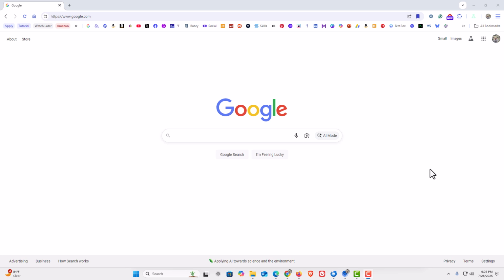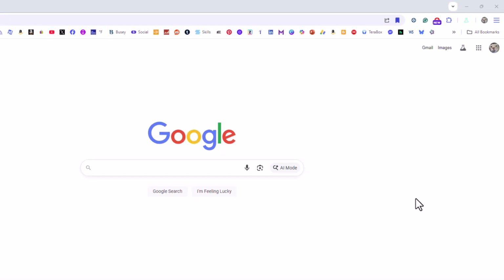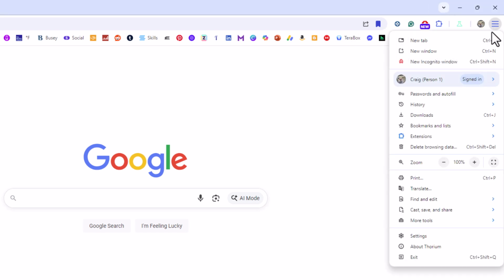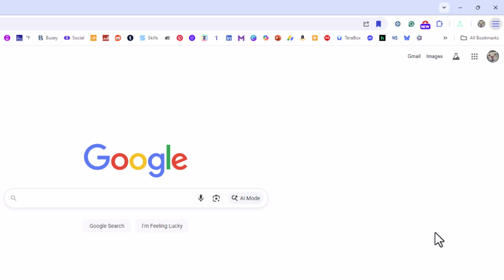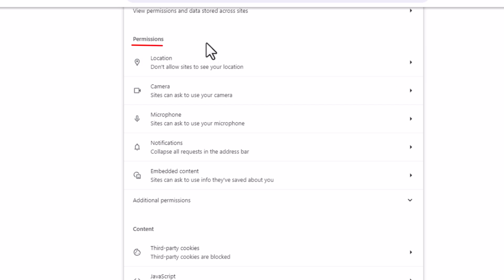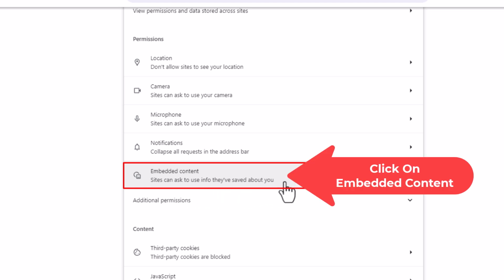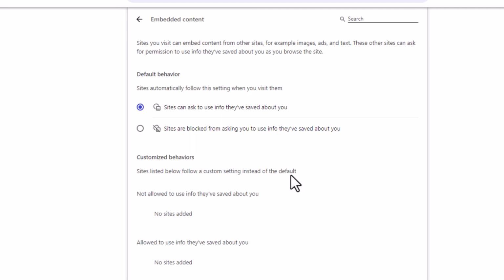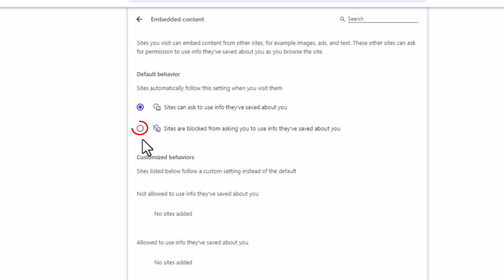How to Enable or Disable Embedded Content on the Thorium Web Browser | PC Tutorial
In this quick tutorial, you’ll learn how to enable or disable embedded content in the Thorium Web Browser using a PC. Adjusting embedded content settings can improve your browsing speed, enhance privacy, and give you more control over what loads on web pages.

Simple Steps
1. Open the Thorium web browser.
2. Click on the 3-bar hamburger menu in the upper right corner and choose "Settings".
3. Select "Privacy & Security" from the left side pane.
4. In the center pane, click on "Site Settings".
5. Scroll down to where you see the "Permissions" section and click on "Embedded Content".
6. To allow location services, toggle on "Sites Can Ask To Use Info They've Saved On You" or to disable location services, toggle on "Don't Allow Sites To Use Info They've Saved On You".

Chapters
0:00 How To Turn On Or Off Embedded Content In The Thorium Web Browser
0:18 Open The Thorium Browser
0:28 How To Open Settings In The Thorium Web Browser
0:45 Select Privacy And Security
0:55 Click On Site Settings
1:05 Click On Embedded Content
1:20 How To Allow Embedded Content In The Thorium Web Browser
1:30 How To Disable Embedded Content In The Thorium Web Browser